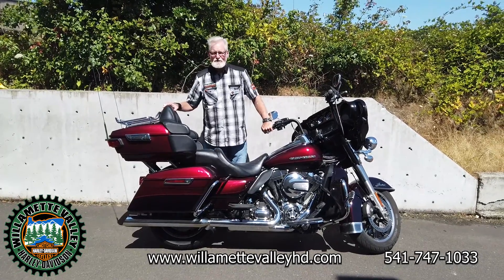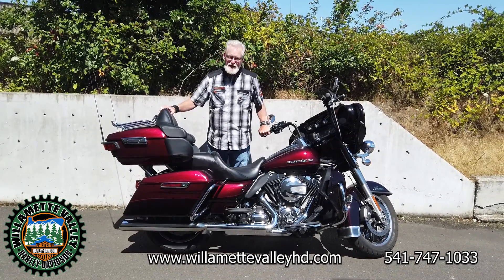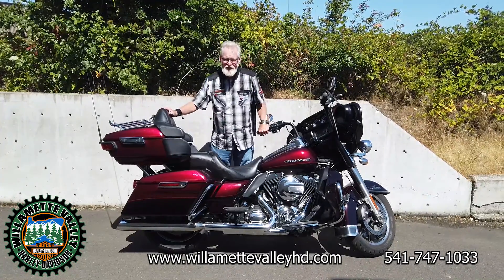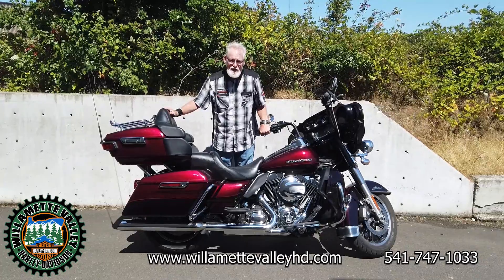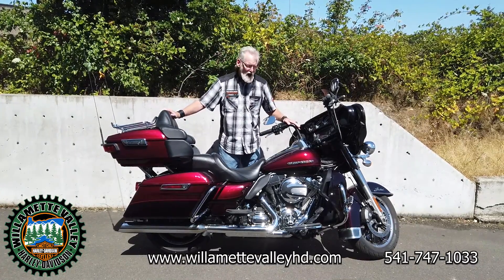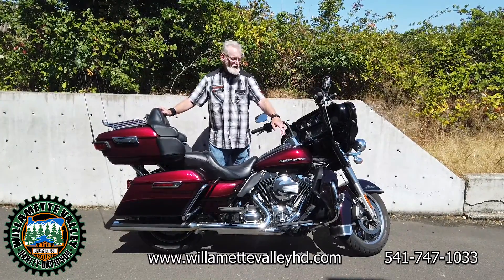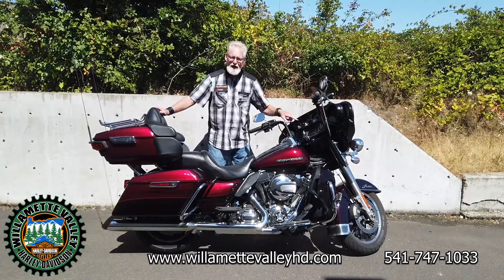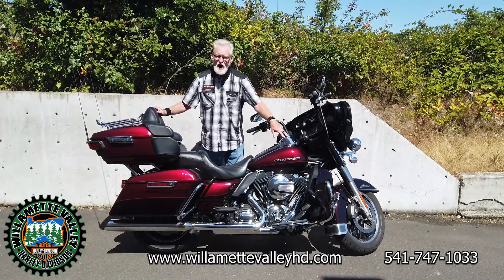Woody'd Pick of the Week! Willamette Valley Harley-Davidson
Come down to Willamette Valley HD and test ride this rad bike with Woody before it's gone! This beautiful 2014 ultra limited only has 12,000 miles on it!
color: red sun glow and blacked cayenne with sun glow.